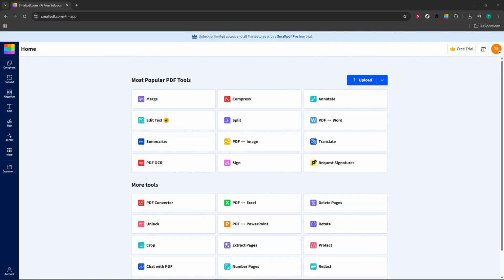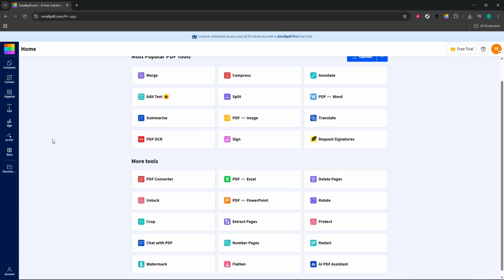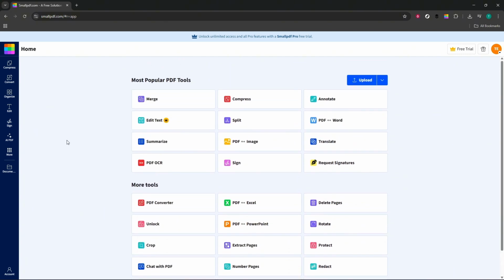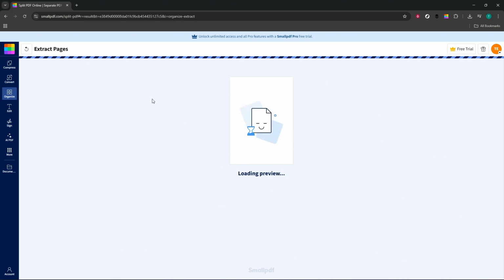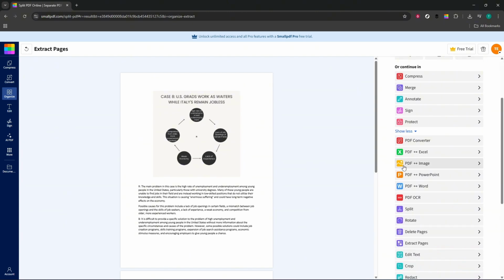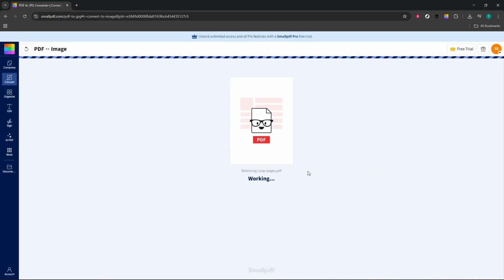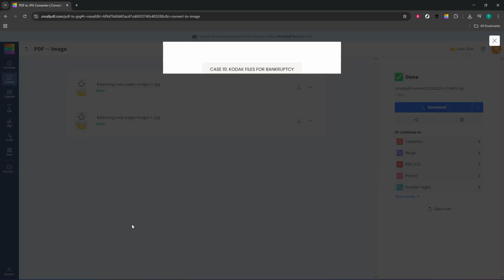How To Extract Images From PDF Using SmallPDF (Full Guide)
In this video, you will learn the most efficient way to pull high-quality images from any PDF document using the SmallPDF online tool. Whether you need to save a single graphic or every photo from a long report, this tutorial covers everything you need to know to get the job done quickly.

What you will learn:
- How to upload your PDF file to the extraction tool
- Selecting the "Extract Single Images" vs "Convert Entire Pages" option
- Downloading your extracted images in a high-quality format
- Using the SmallPDF interface for fast document management